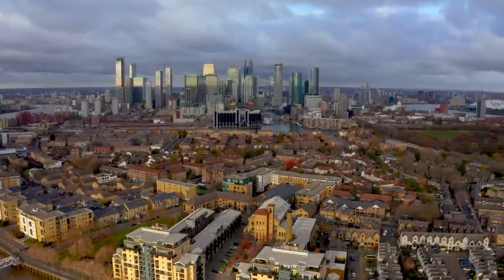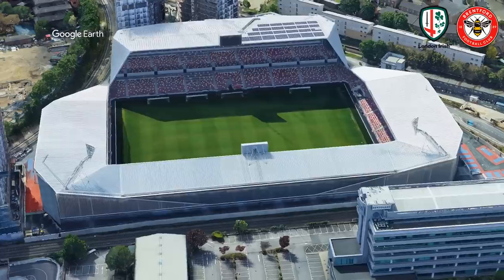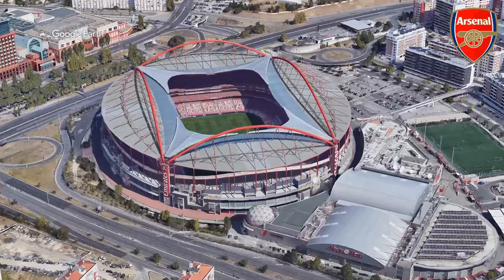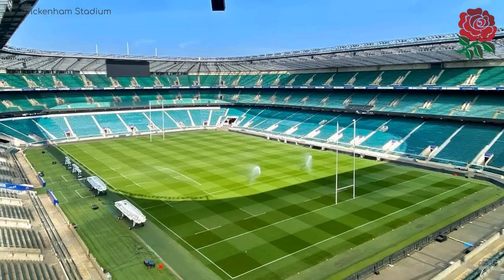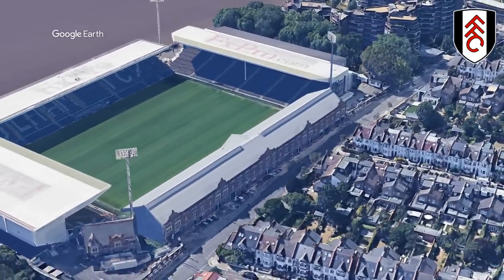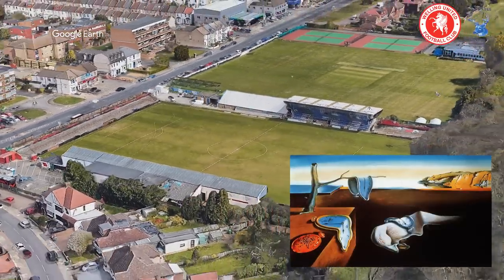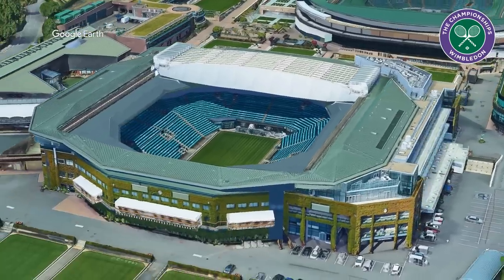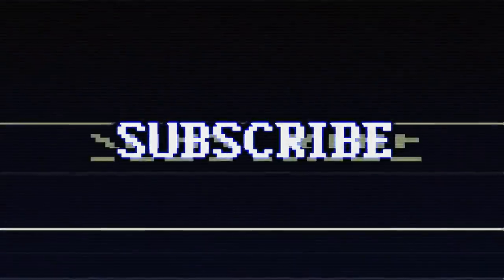The Stadiums of London!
We showcase the stadiums & arenas of London, England. We have only included stadiums with a capacity of 4 000 or more.